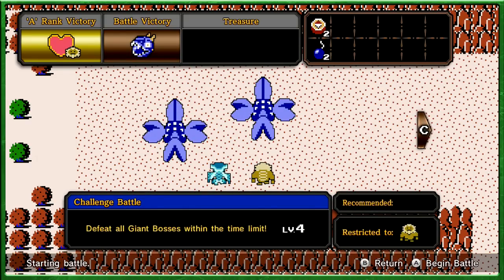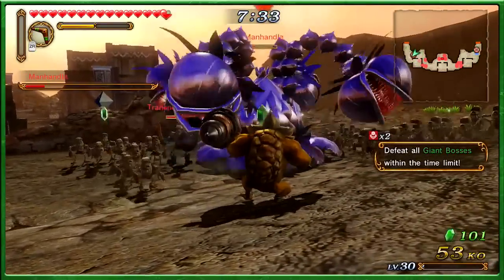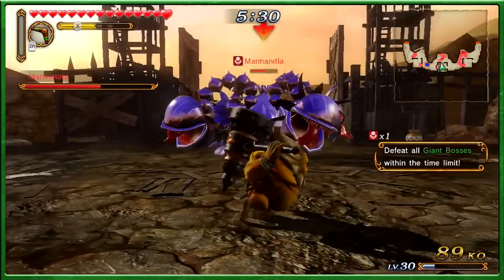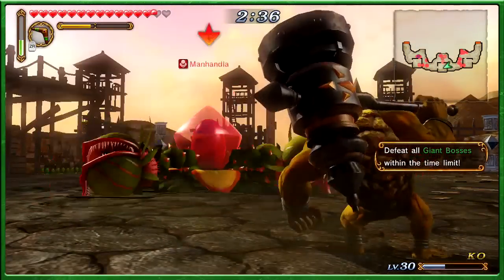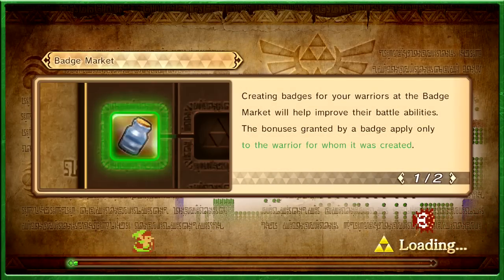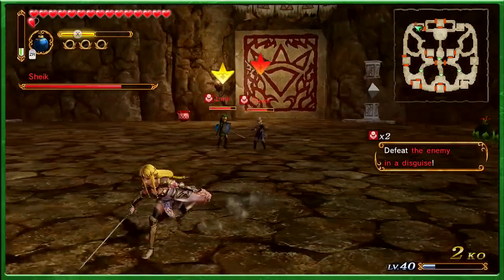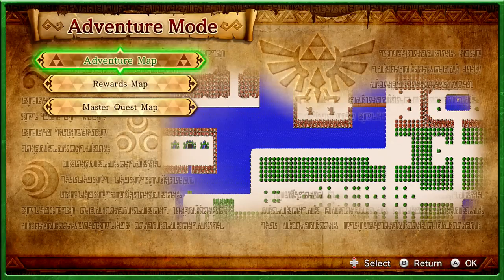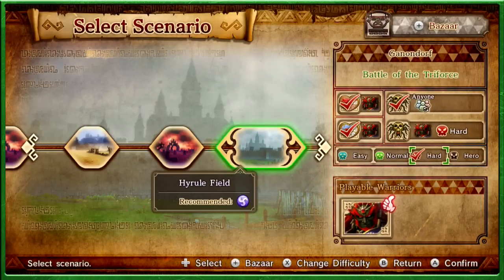Hyrule Warriors - Darunia vs Manhandla Duo, Zelda's Trial - Adventure Mode - Episode 52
Darunia takes center stage this time as a battle versus two Manhandla's is about to take place, with each battle with newer characters take place we learn more about their mechanics, Zelda takes on a tricky trial as well before we hit Ganondorf's Legend Mode missions for their gold skulltulas.